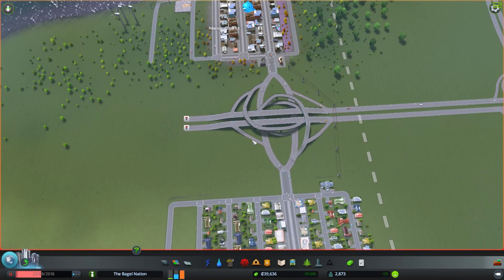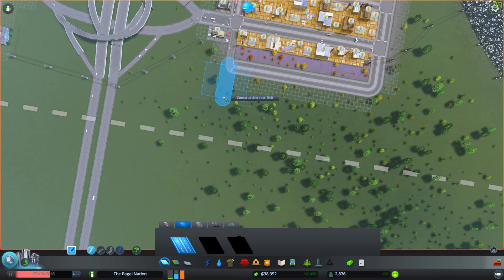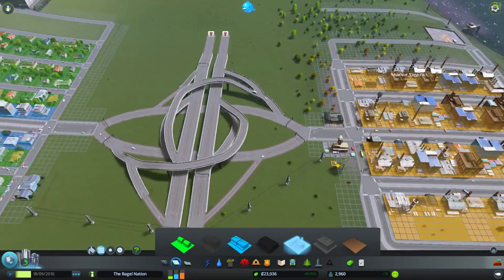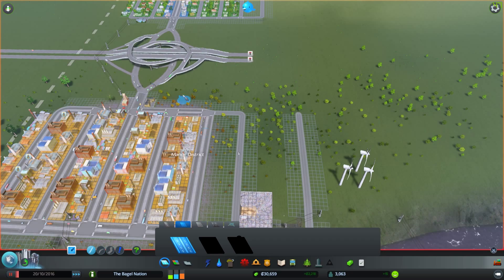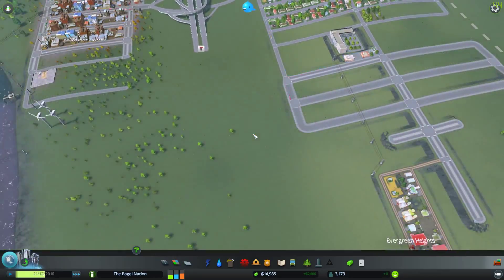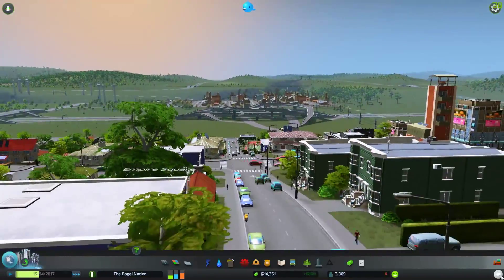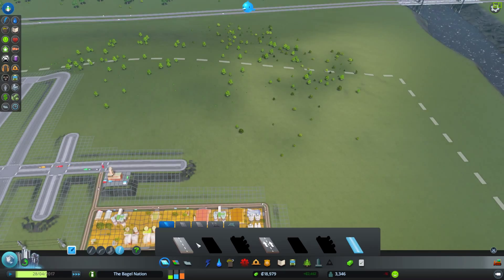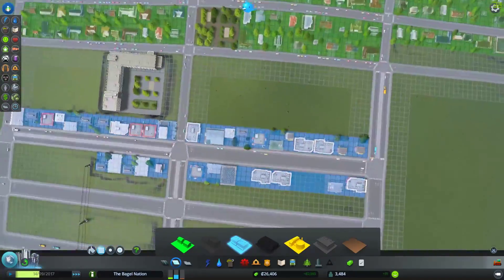StudiousToe Plays Cities: Skylines [Episode 2]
Join me as I establish THE Bagel Nation!